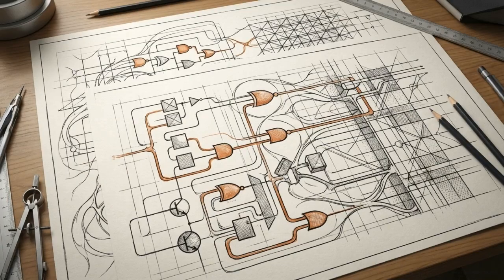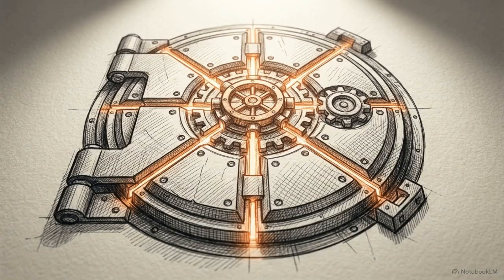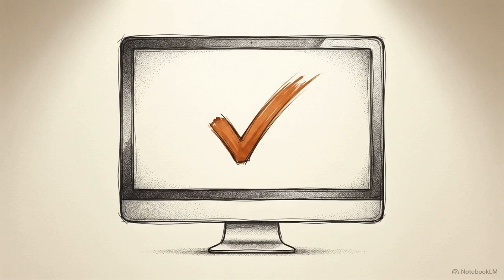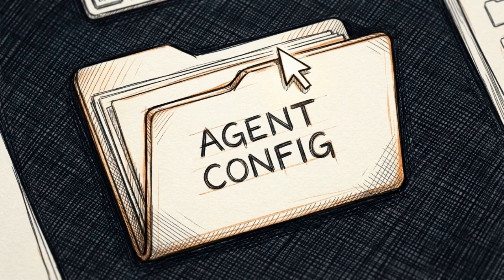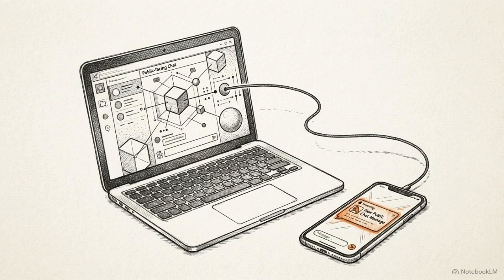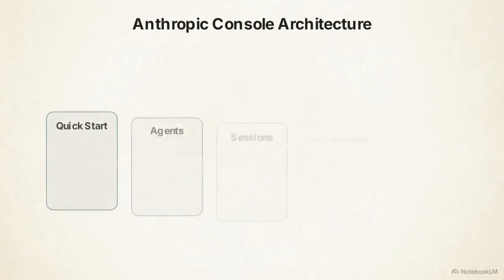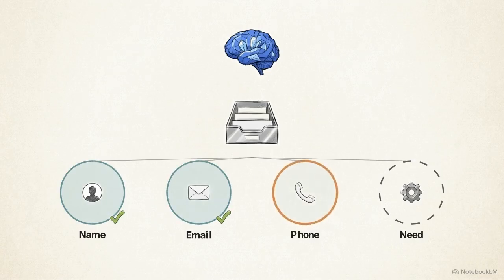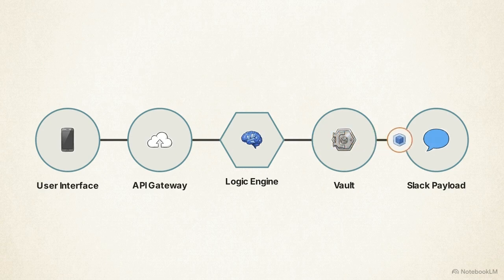Stop Using Chatbots! Build Autonomous AI Agents Instead (No-Code Guide)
Stop building basic chatbots that forget everything the moment you close your browser! 🛑
In this video, we go beyond simple "prompt-and-response" and dive into the future of automation: Autonomous AI Agents. I’ll show you how to build persistent, goal-oriented agents using Anthropic’s Managed Agents infrastructure—completely without writing a single line of traditional code.
We deconstruct two powerful architectures:
The Scheduled Data Pipeline: An agent that scrapes the web, curates news, and sends a daily Slack digest—all while you sleep.
The 24/7 AI Receptionist: A conversational router that captures structured client data from unstructured chats and routes it securely to your team.
What You’ll Learn:
🏗️ The 3 Pillars of Agent Architecture: Understanding the Environment (Sandbox), the Vault (Security), and Session Logs (Transparency).
🔄 Conversational Debugging: How to fix logic errors by just talking to your agent.
🌐 No-Code UI Deployment: Turning your backend agent into a public-facing website using Cloud Code.
🛡️ Enterprise Security: How to keep your API keys safe using encrypted vaults.
If you’re a technical founder or an automation enthusiast, this is the shift from "Deterministic Rules" to "Goal-Oriented AI" you’ve been waiting for.
🛠️ AI Tools & Resources Mentioned:
Anthropic Console (Managed Agents): Build and deploy persistent agents.
Model Context Protocol (MCP): The open standard for connecting AI to your data and tools.
Claude Cloud Code: Instant UI generation for your AI logic.
Slack API (For Integrations): Route your agent’s output to your workspace.
🕒 Timestamps:
0:00 - Chatbots vs. Autonomous Agents
1:15 - The 3 Pillars: Environment, Vault, & Logs
2:18 - Project 1: Automated Daily Slack News Digest
4:45 - How to Debug AI Logic with Natural Language
5:12 - Project 2: 24/7 AI Receptionist & Lead Capture
7:25 - Generating a Web UI with No-Code
9:40 - The Future of System Design